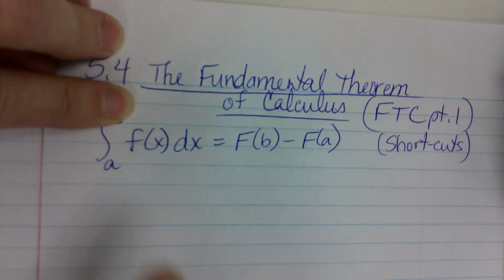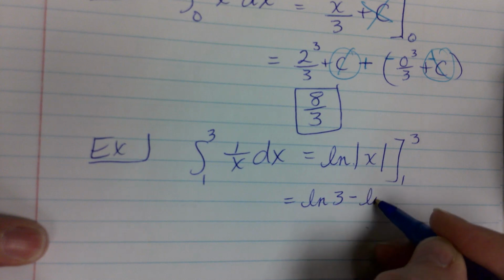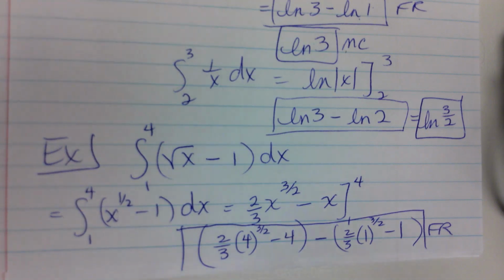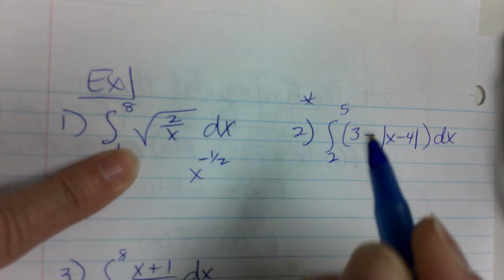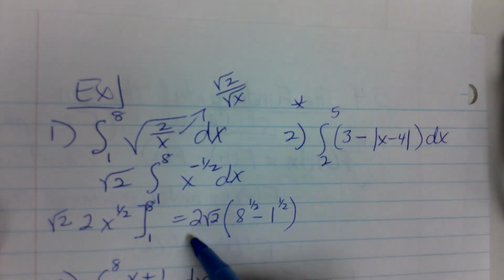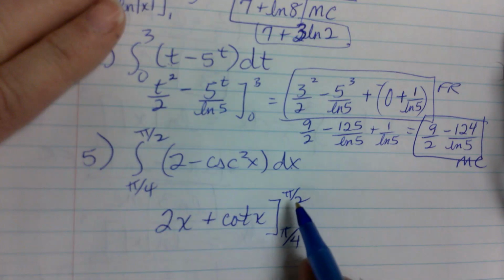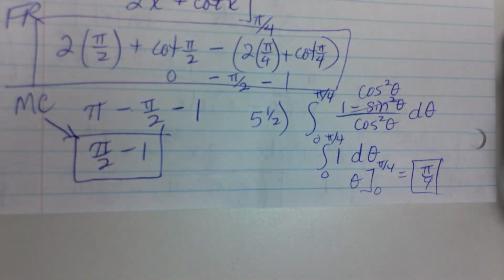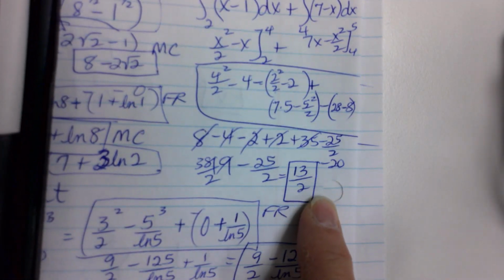5.4 The Fundamental Theorem of Calculus (Part 1) - 5.4 part A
Finding Definite Integrals using the FTC part 1.